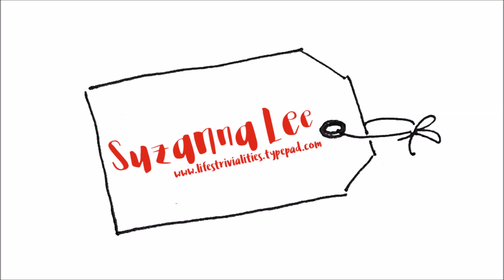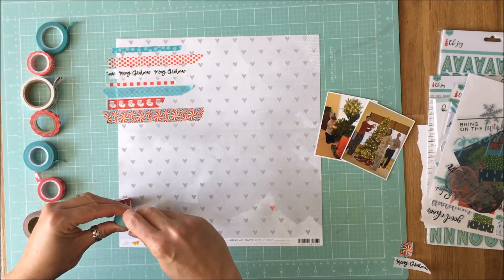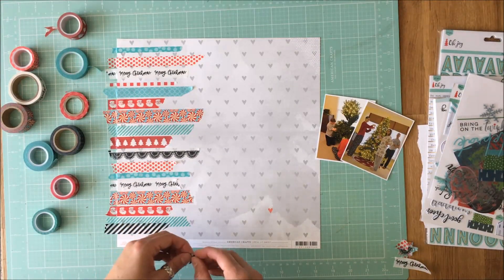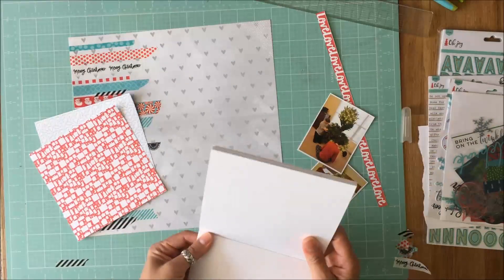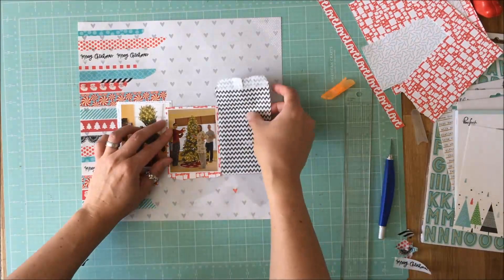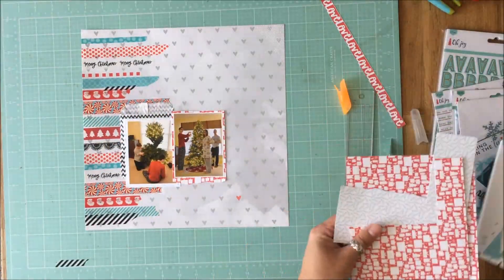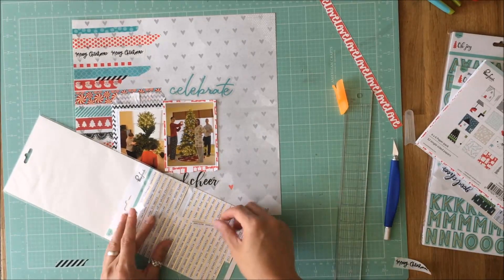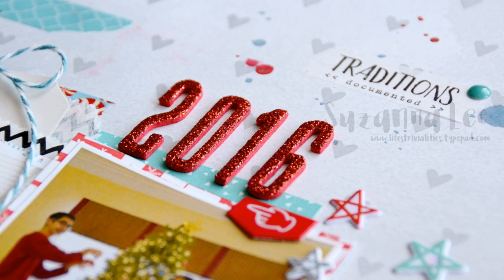Process Video #50 - Stash Bash July 2017; Washi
Join my friends and I as we bash our stash today showing you how we incorporate washi into our projects.

Suzanna Lee YOU ARE HERE!